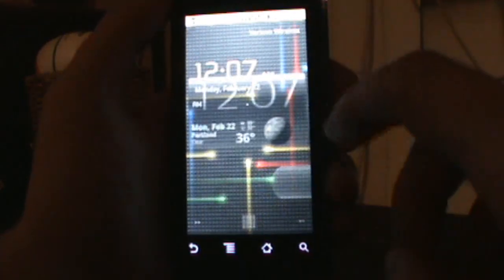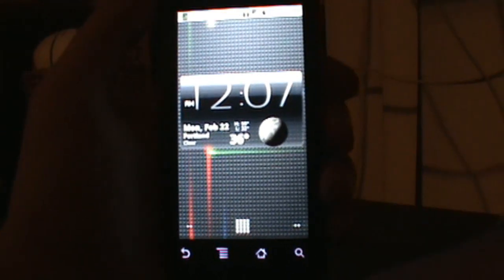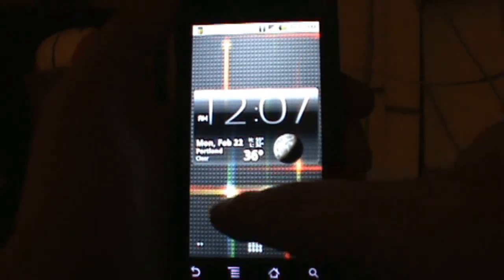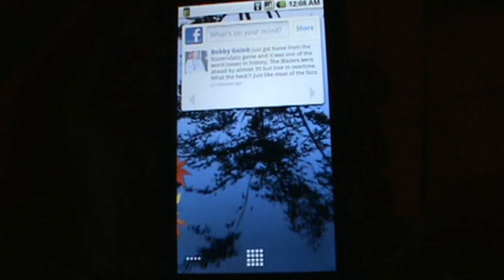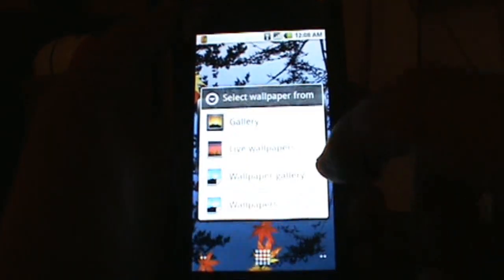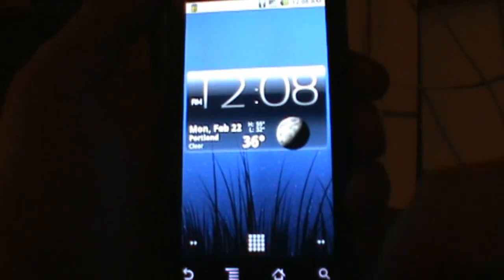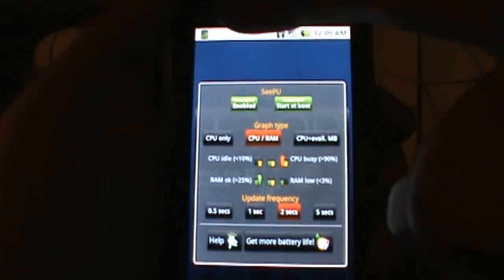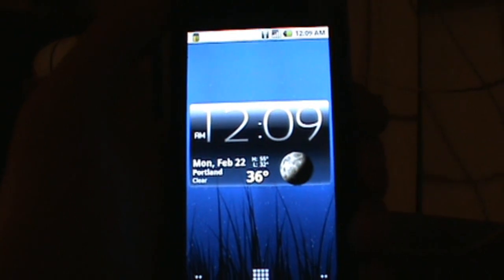Android 2.0.1 w/ Fully Working Live Wallpapers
- Working live wallpapers on the Motorola Droid only running Android 2.0.1.